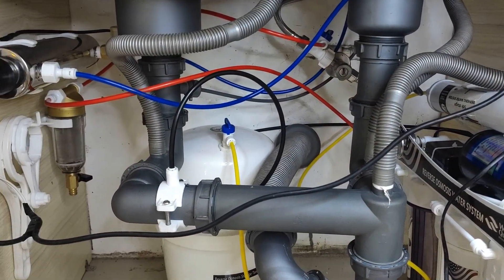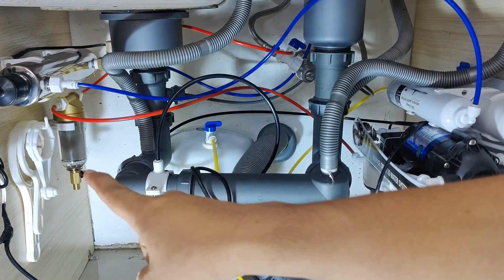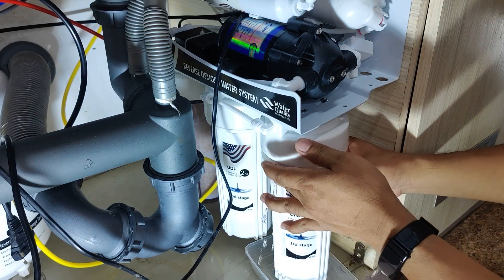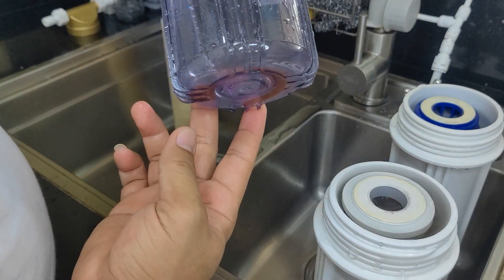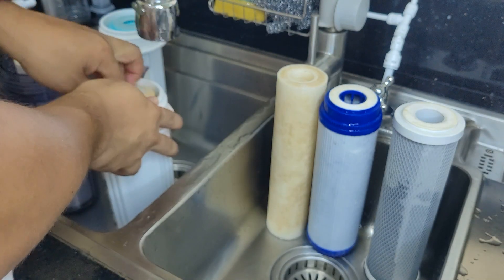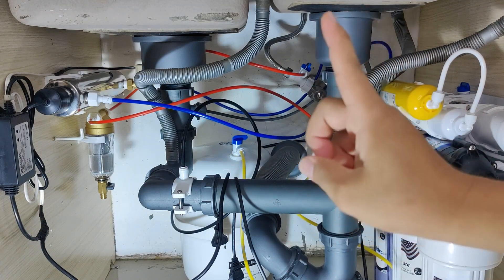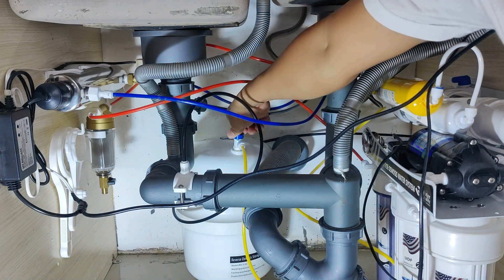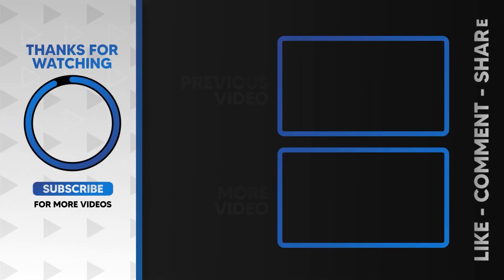Filter replacement tutorial for Reverse Osmosis System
A Step by step tutorial for the water filter replacement maintenance for your RO system.
Pre-flter (Amazon)
Filter Cartridge (Amazon)

The tutorial includes what and not to do for a proper filter maintenance.